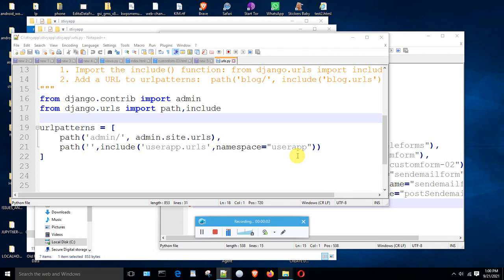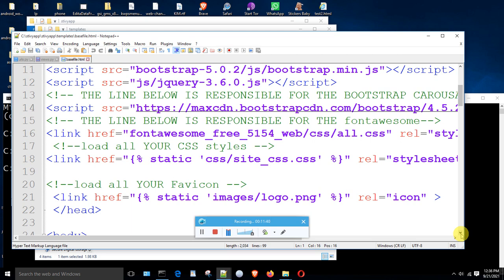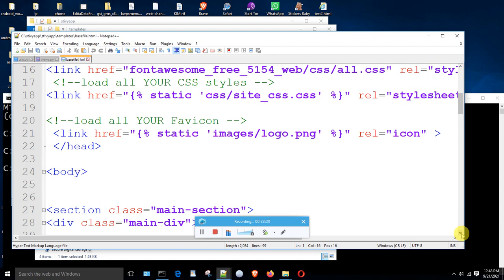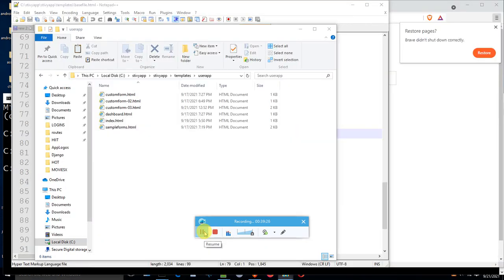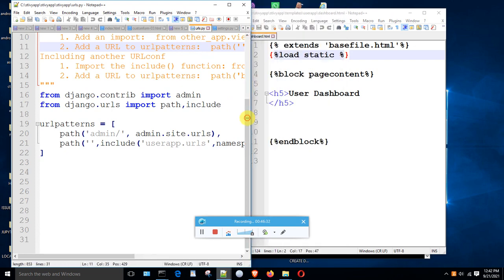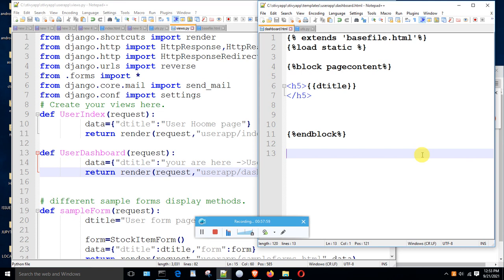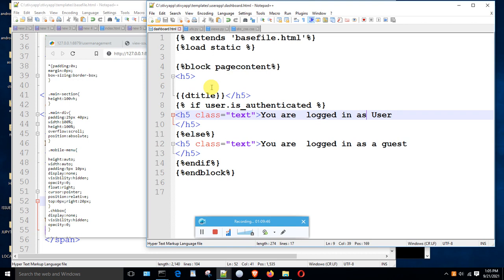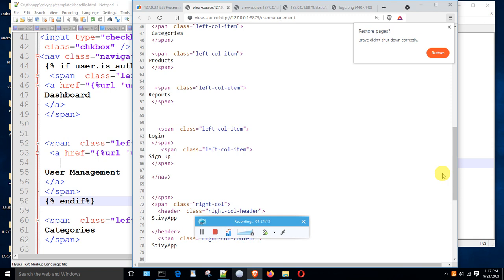Django custom url and index page setup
Django Working with urls and templates